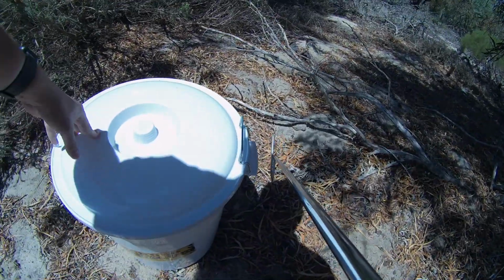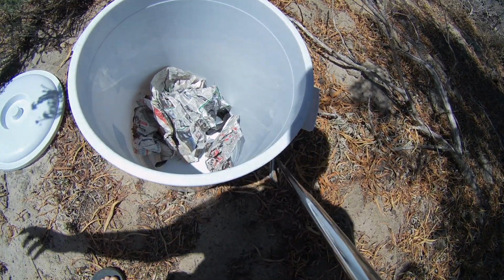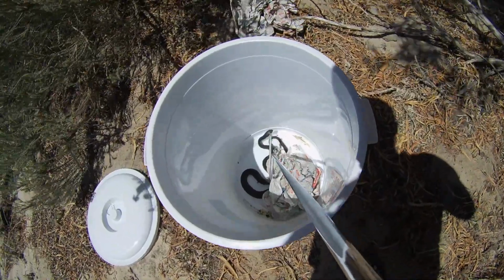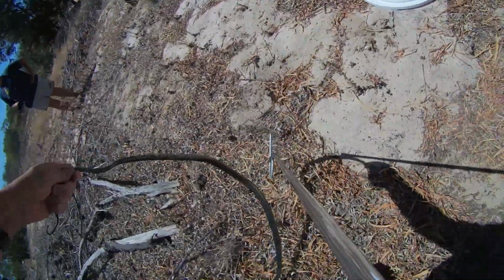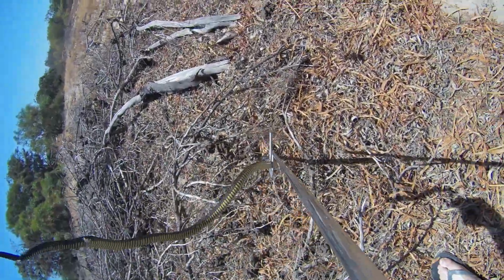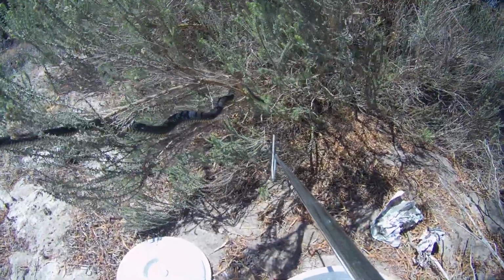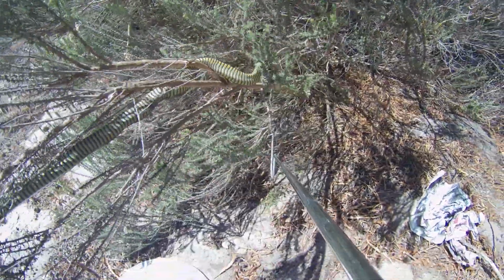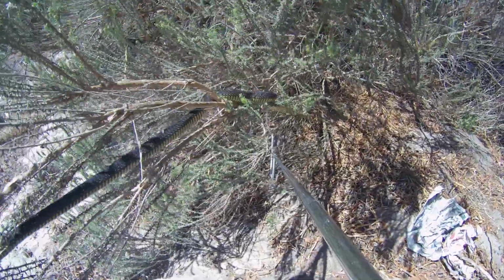Boomslang rescued near Duynefontein (20180101)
Boomslang (Dispholidus typus) - venomous and very dangerous.

*Please click on the button below to "Share" this post!*

Some Duynefontein residents called me about this young (subadult) Boomslang that had taken up residence in a bush outside of their bedroom window. I captured the snake for them and relocated it safely elsewhere.

Boomslang are known for their strikingly large eyes - the largest of any African snake. Females are light to olive brown with dirty white to brown bellies, whereas males may have a variety of colors but usually present dark green on top with yellow bellies and black markings in-between their belly scales.

Shy and diurnal (active during the day), they spend most of their lives in trees and shrubs where they hunt eggs, birds, frogs, chameleons, and other tree-dwelling lizards.

Their venom is haemotoxic, which means that it affects the clotting mechanism in blood and leads to severe internal and external bleeding, or even haemorrhage if untreated. Although potent, the venom is slow-acting and may take more than 24 hours to produce serious symptoms - an effective anti-venom is available in some locations.

There are two common myths about the Boomslang: firstly, that they drop from trees onto people who walk by (they don’t), and secondly that because they’re rear-fanged they can only bite you on your little finger (they are rear-fanged, but can open their jaws 170 degrees and bite you almost anywhere on your body).